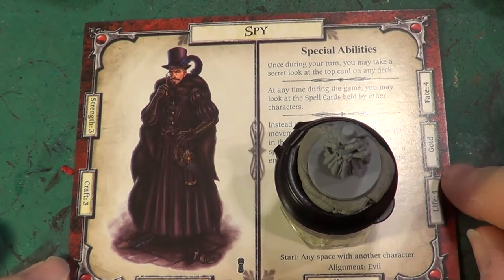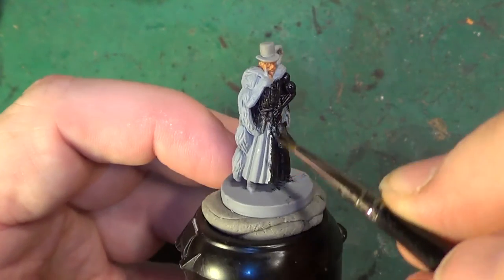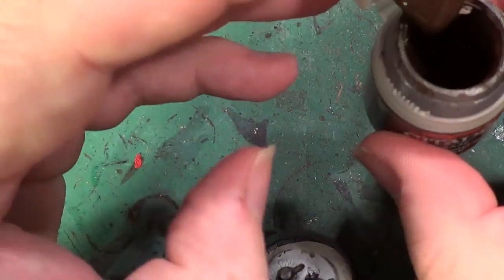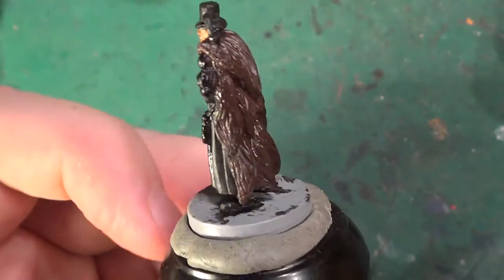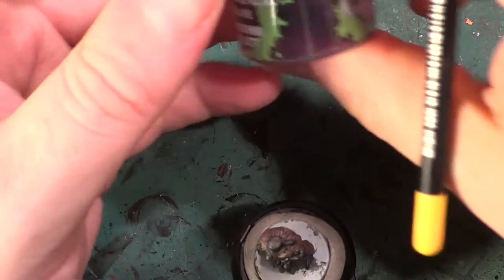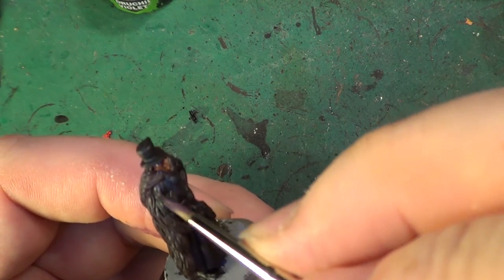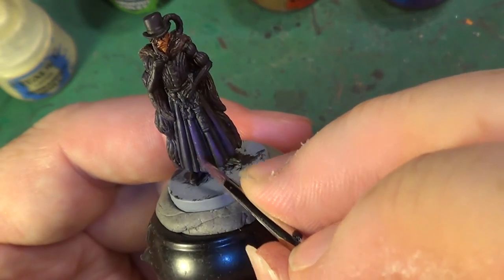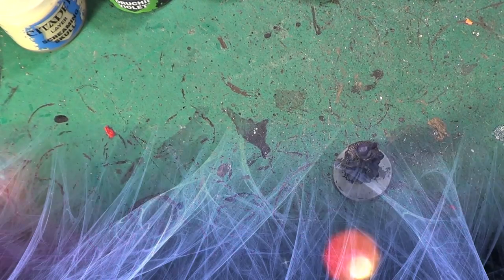Painting Talisman Spy Part 1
Here's a little series where I paint some of my Talisman figures. This one is from the City expansion, but up to now I have Firelands and Woodlands expansion minis still to paint.

Check out his videos for Warhammer 40000 Regicide